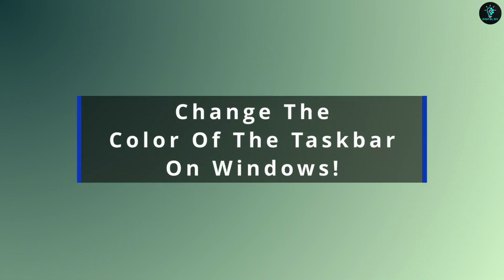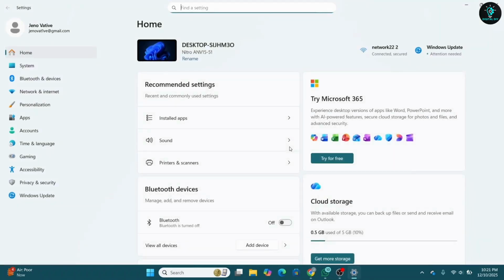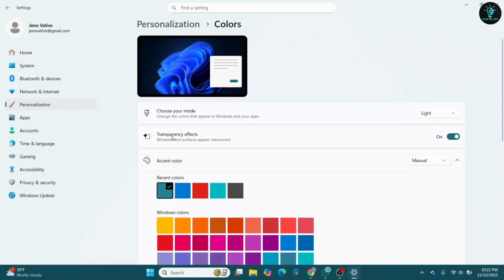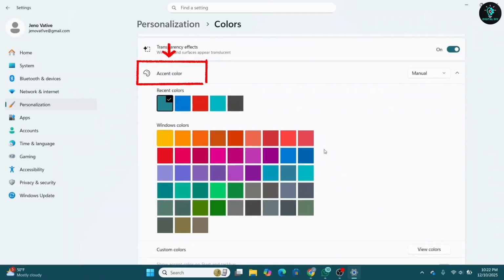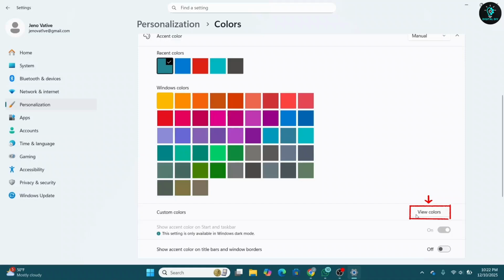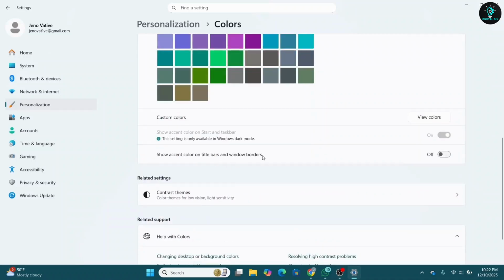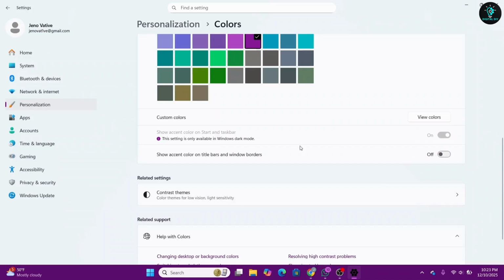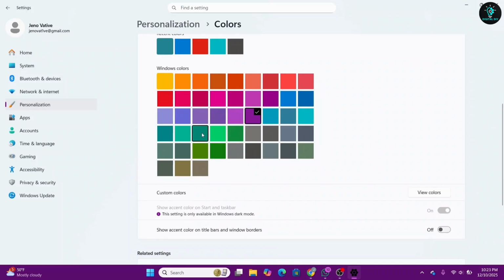How To Change The Color Of The Taskbar On Windows?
Want to personalize your Windows desktop by changing the color of your taskbar? This video will guide you through the simple steps to change the taskbar color on Windows quickly and easily. Whether you're asking, "How do I change the taskbar color?" or want to customize your Windows experience, this tutorial has you covered. Watch now to learn how to make your taskbar match your style!

Timestamps:
00:00 How To Change The Color Of The Taskbar On Windows
00:06 How Do I Change The Taskbar Color?